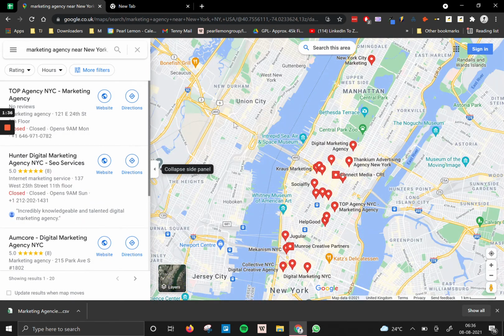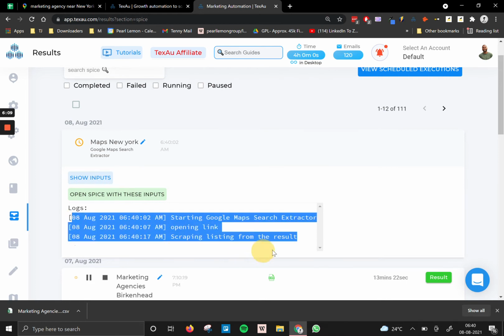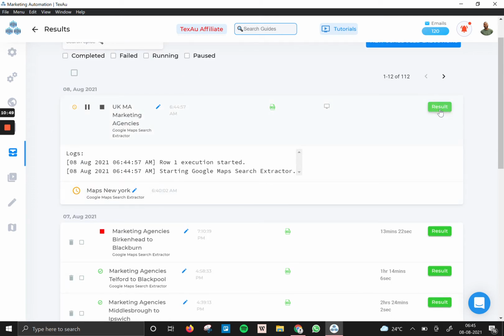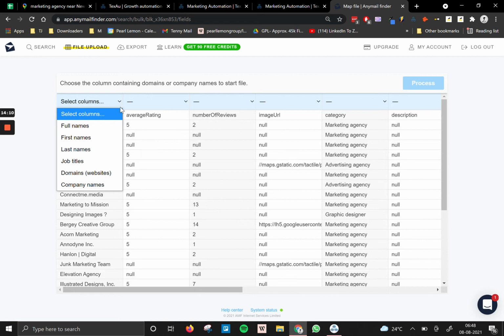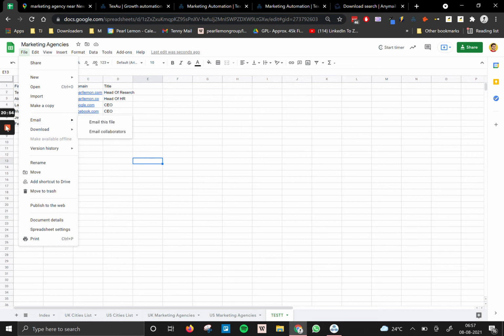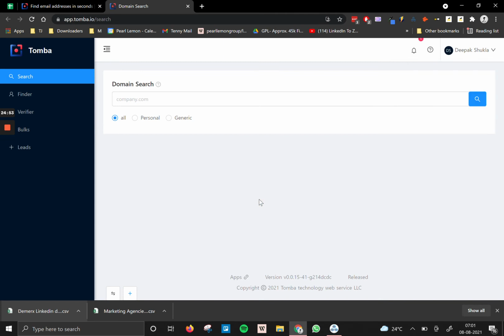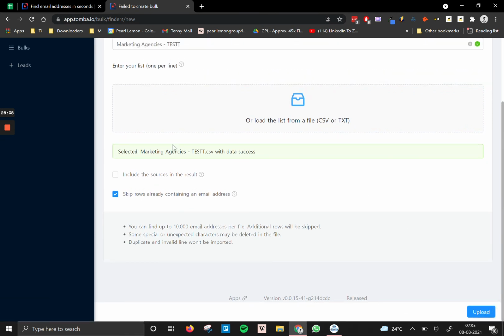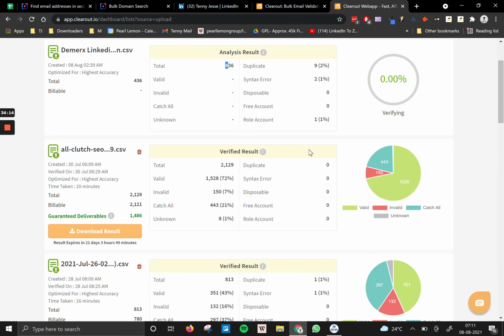Extracting companies from google maps and finding phone numbers and emails